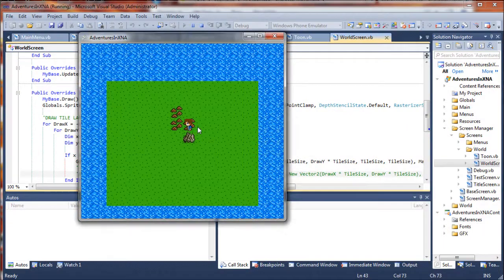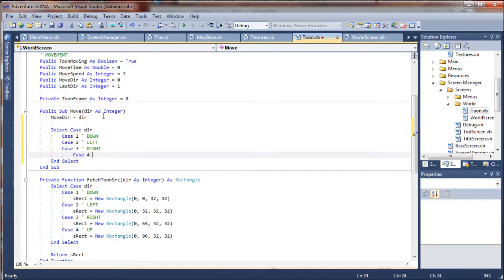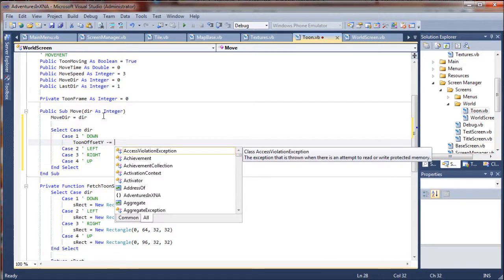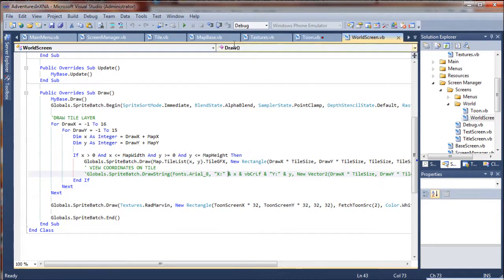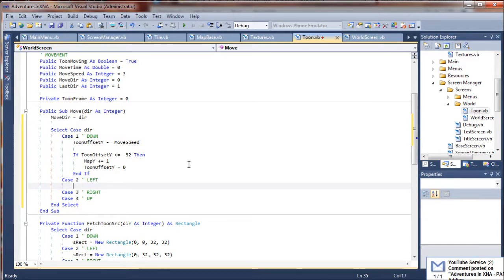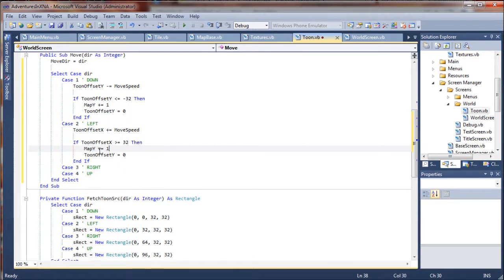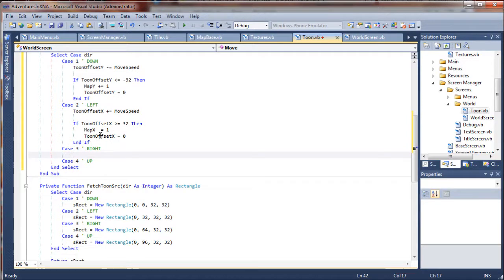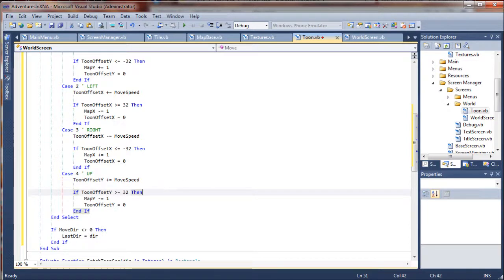VB.NET Game Programming Tutorial (XNA) - PART 6c: Movement & Terrain Collision (Visual Basic .NET)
TUTORIAL 6 - In this segment we will add a character to our world, teach our toon to walk, implement terrain collision, and finally we will create a walk cycle animation for our character.